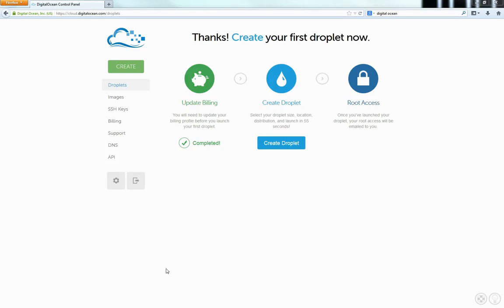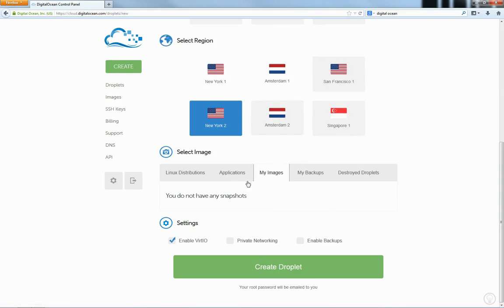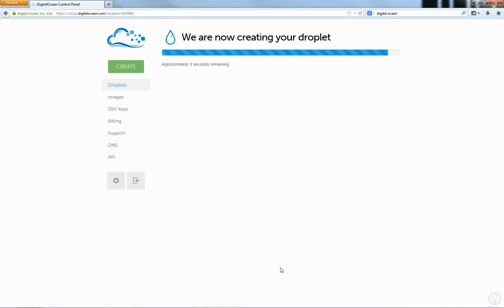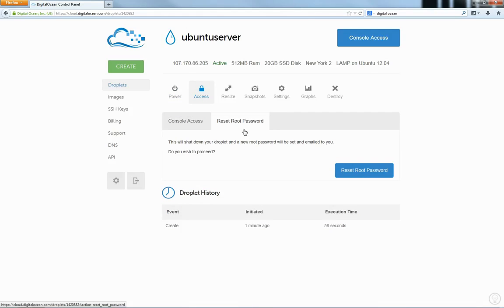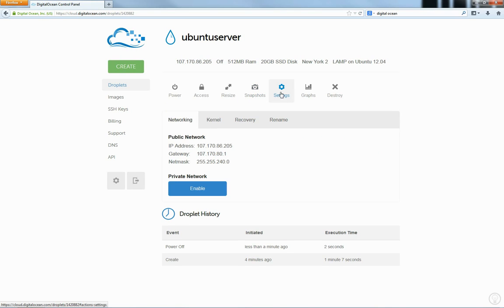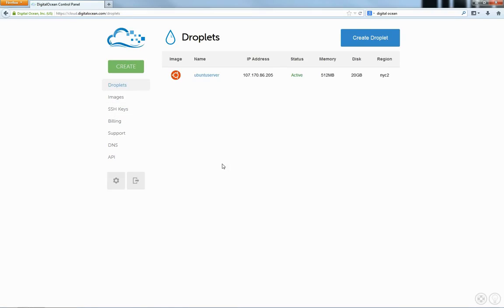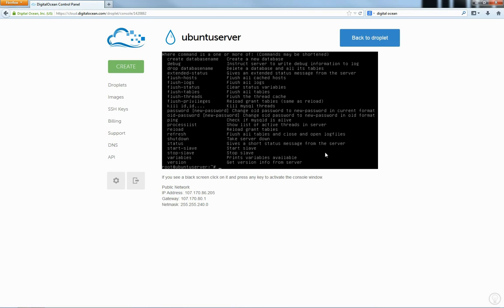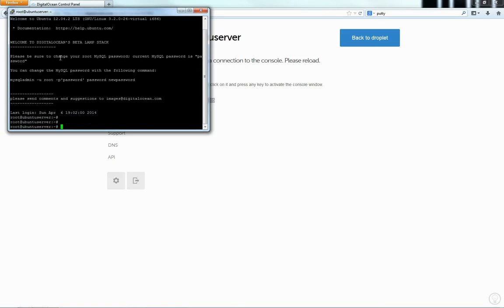Intro to Web Server Administration Setting up a Digital Ocean VPS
Tutorials : Create A Twitter News Feed From Scratch

Most web development courses teach you how to code one language at a time, and they do a great job, but they forget to teach how everything connects together. By learning and practicing how to connect HTML, CSS, JavaScript, Ajax, jQuery, PHP and MySQL to each other, you'll be increasing your value (and how much you're paid) as a web developer. Live demo of what you'll be creating

Welcome. Here's What You'll Learn.
Creating Your Wireframe
Creating & Connecting To Your Database
Creating The Tweet Field
Basic Interactivity
Saving Your Tweets
Success & Error Handling
Displaying Saved Tweets
Auto-show Your New Tweet
Auto-load New Tweets Part 1
Auto-load New Tweets Part 2
Single Tweet Page & Addressing Some Bugs
Tweet Functions - Expand and Collapse Part 1
Tweet Functions - Expand and Collapse Part 2
Tweet Functions - Favorite Part 1
Tweet Functions - Favorite Part 2
Tweet Functions - Retweet Part 1
Tweet Functions - Retweet Part 2
Tweet Functions - Retweet Part 3
Tweet Functions - Retweet Part 4
Tweet Functions - Reply Part 1
Tweet Functions - Reply Part 2
Basic Styling Part 1
Basic Styling Part 2
Sharing Tweets Part 1
Sharing Tweets Part 2
Enhancing Expand Functionality Part 1
Enhancing Expand Functionality Part 2
Enhancing Expand Functionality Part 3
Enhancing Retweet Functionality Part 1
Enhancing Retweet Functionality Part 2
Adding Congruency Part 1
Adding Congruency Part 2
Styling The Feed Part 1
Styling The Feed Part 2
Styling The Feed Part 3
Styling The Feed Part 4
Error Handling Part 1
Error Handling Part 2
Extending The Reply Functionality Part 1
Extending The Reply Functionality Part 2
Creating Our First New Tweet Part 1
Creating Our First New Tweet Part 2
Styling Incoming Tweets Part 1
Styling Incoming Tweets Part 2
Single Tweet Page Part 1
Single Tweet Page Part 2
Single Tweet Page Part 3
External Files & Finishing Up